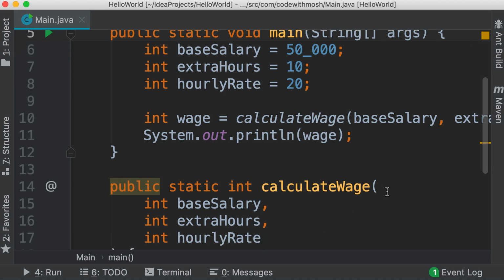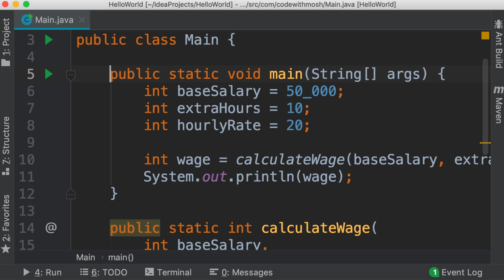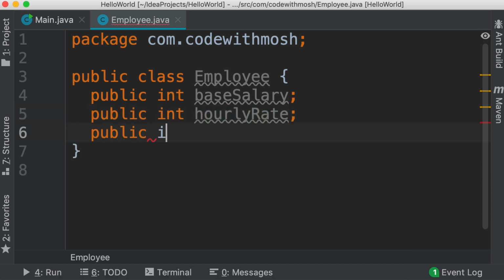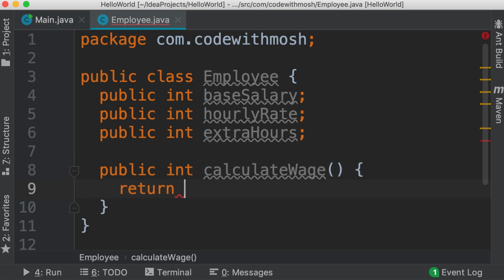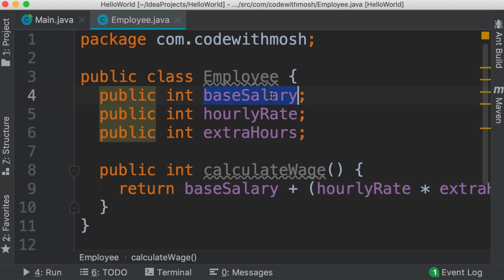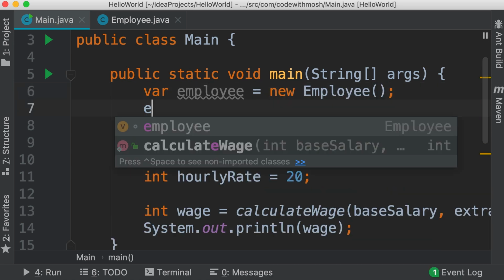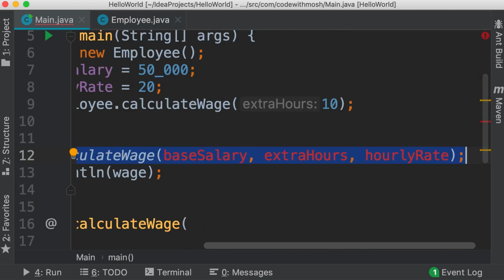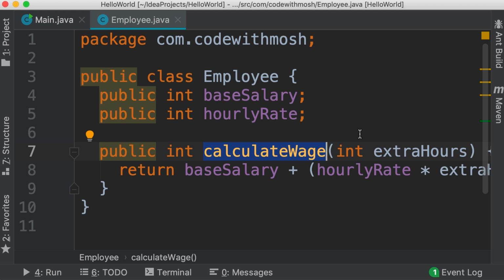Java #68 - Encapsulation [By Mosh Hamedani]